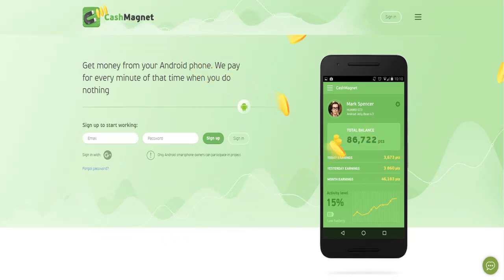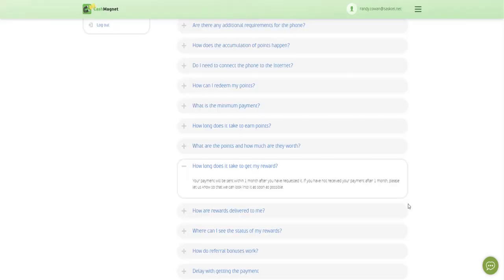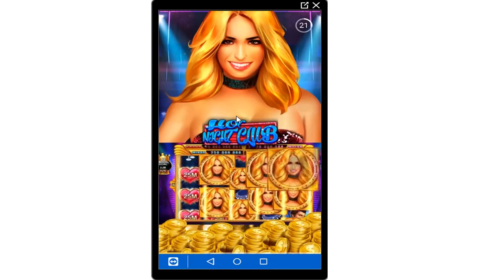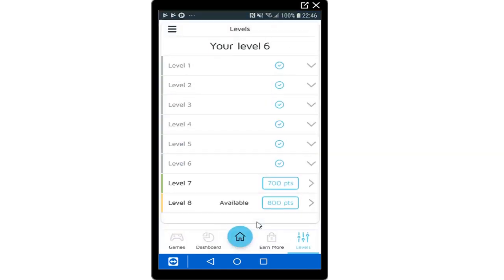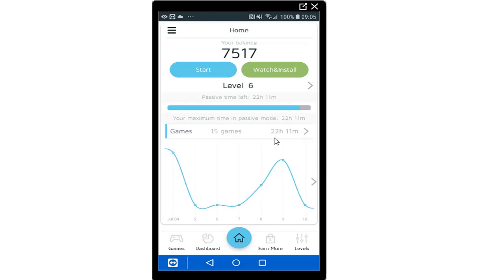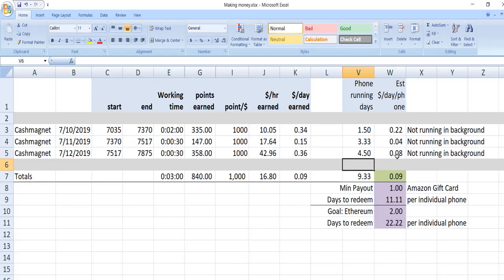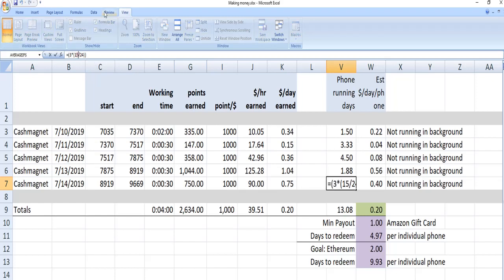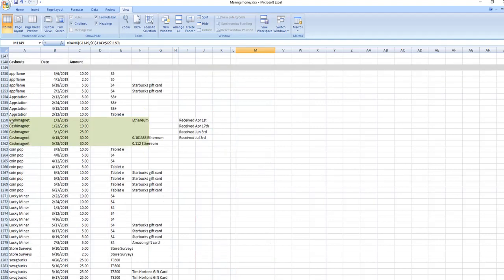Cashmagnet review /Analysis - Still holding it's own for Passive Earning Potential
This video covers a snapshot analysis and review of an app that I run in my phone farm routine.

The Cashmagnet app is very passive and runs smoothly in my setup with only a few hiccups.

Cashmagnet runs games and advertisements passively and pays you for doing just that!